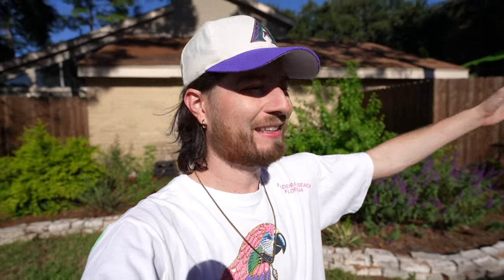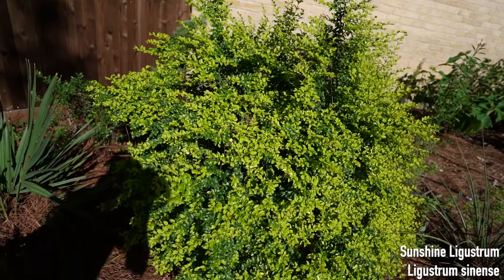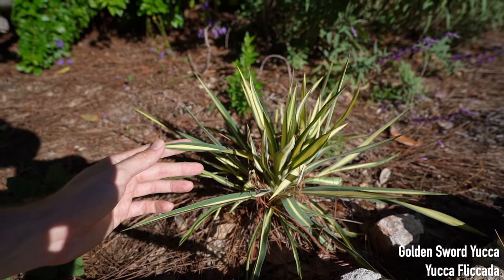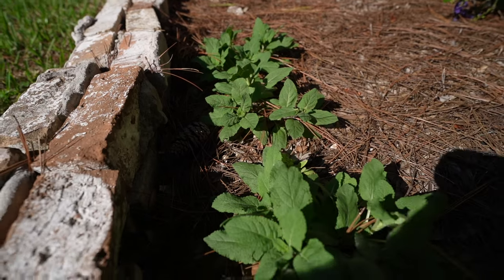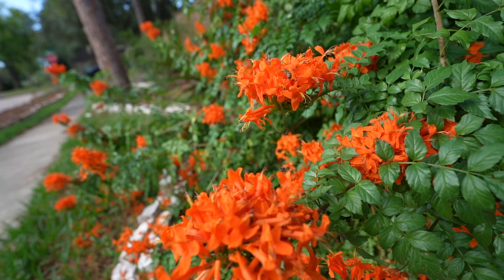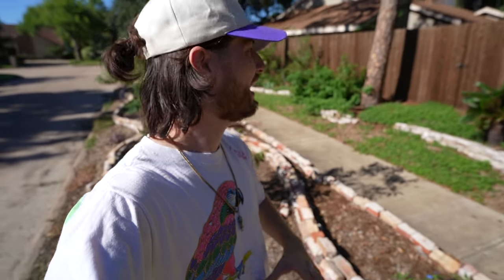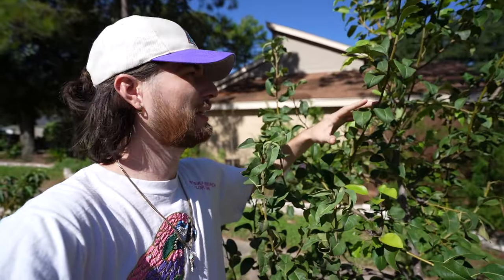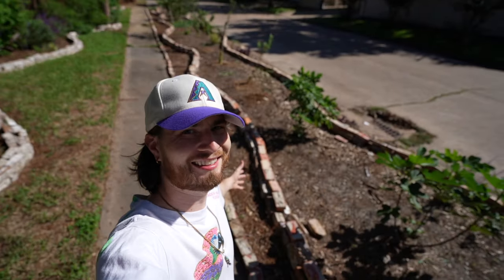My Entire Front Yard Garden Tour! 3 Year Old Food Forest & Native Plants | Zone 9 Houston, Texas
In this garden tour I'll show you a complete plant guide for a tropical urban permaculture food forest garden full of fruit trees, native plants, and flowers perfect for zone 9, Houston, Texas!